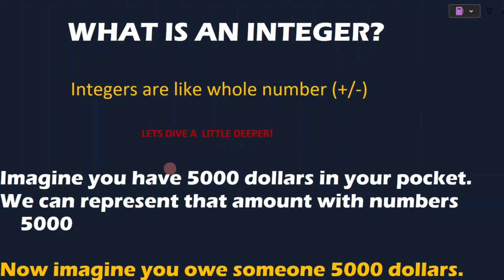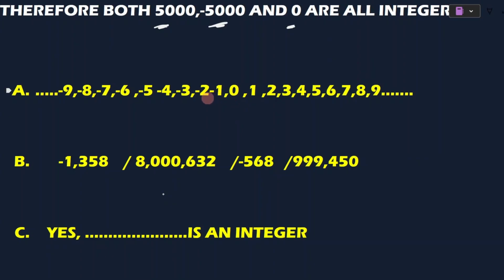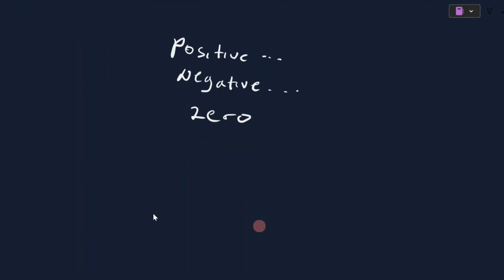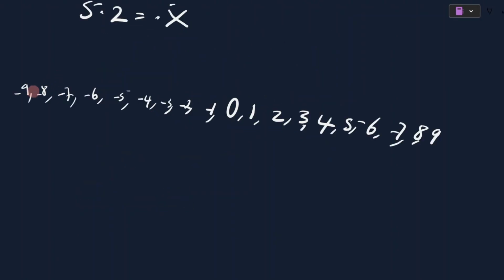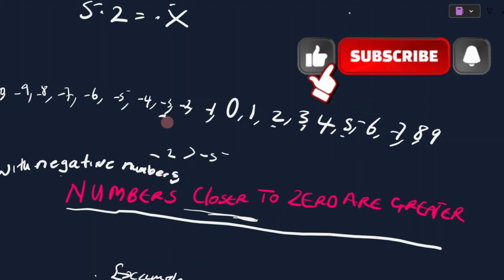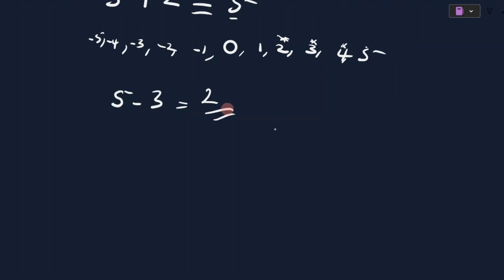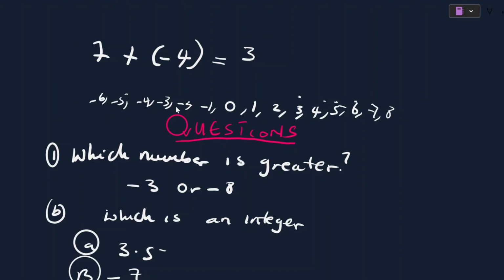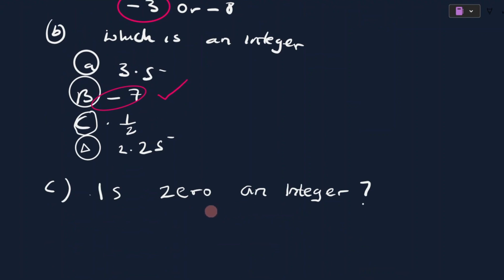THE SECRETS TO NEVER GETTIG NUMBERS WRONG AGAIN !!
Struggling with negative and positive numbers? You're not alone! In this video, I reveal the hidden secrets to mastering integers so you never get those tricky math problems wrong again. Whether you're preparing for an exam or just want to sharpen your skills, these simple rules will make math feel like a breeze.

What you'll learn:

The #1 mistake students make with negative numbers.
A foolproof trick to adding and subtracting integers.
How to visualize number lines for instant clarity.

0:00 - Introduction to Integers
 0:20 - Visualizing Integers: Money vs. Debt
0:55 - How the Number Line Works
 2:24 - What are NOT Integers? (Fractions & Decimals)
 3:48 - Which is Greater? Comparing Negative Numbers
5:04 - Basic Operations: Adding Integers 5:50 - Subtracting Integers Made Easy
 6:38 - The "Orange" Method for Mixed Operations 7:12 - Quiz: Test Your Knowledge!